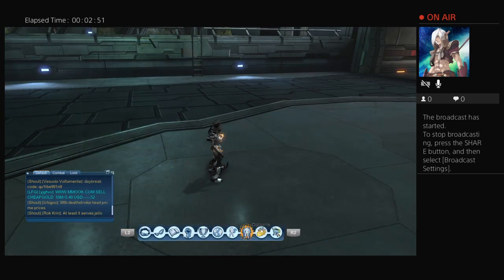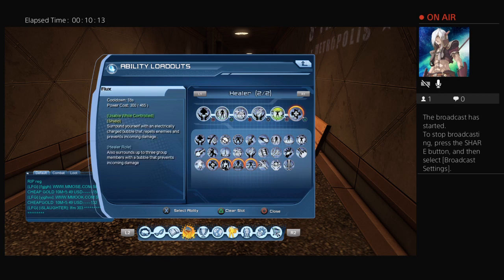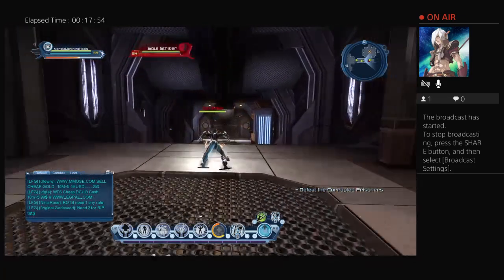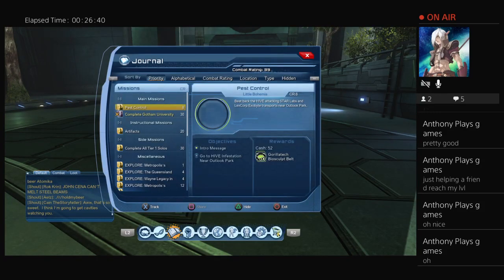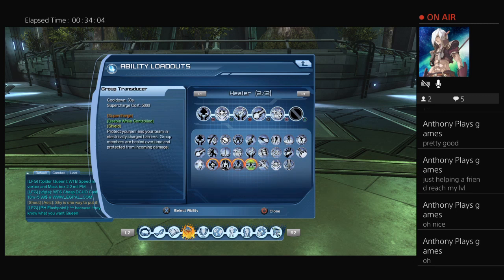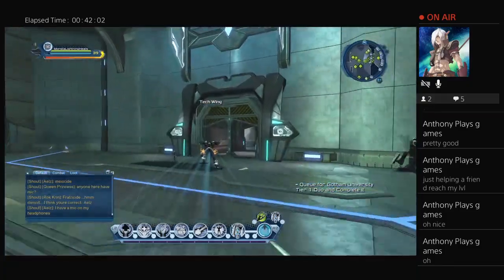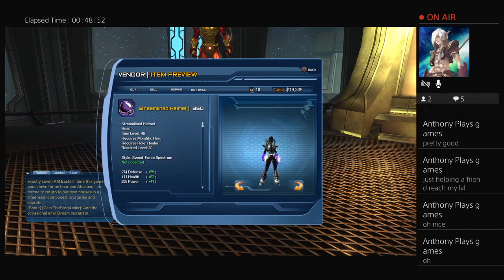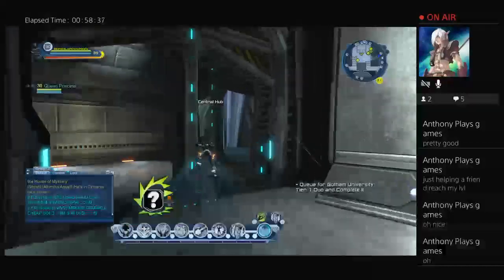Dc Universe Online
End game content